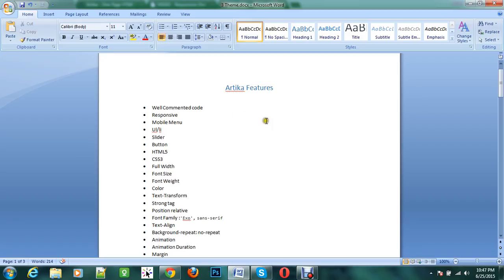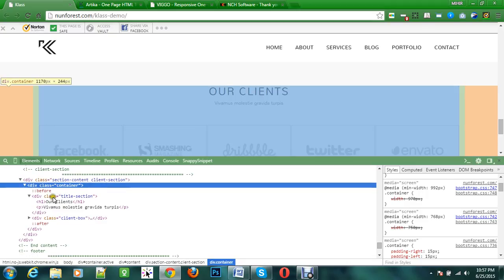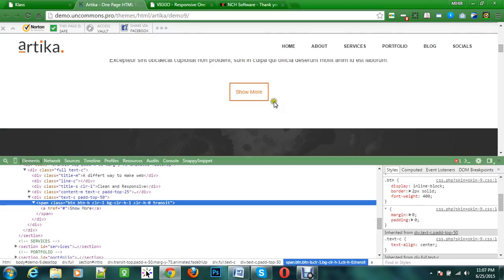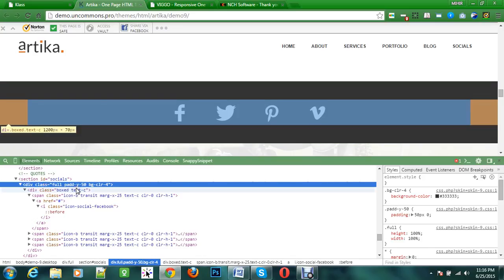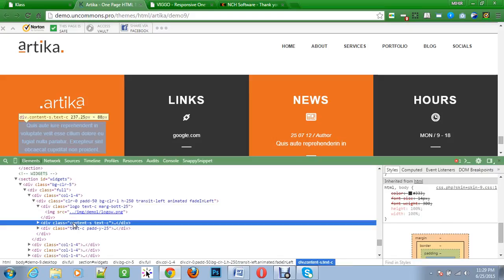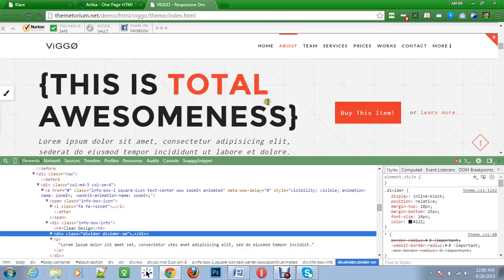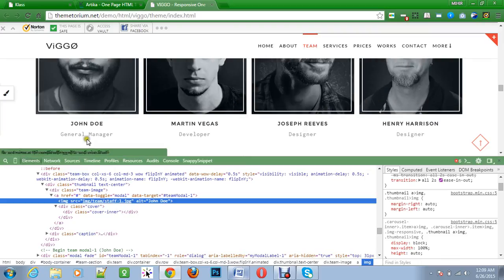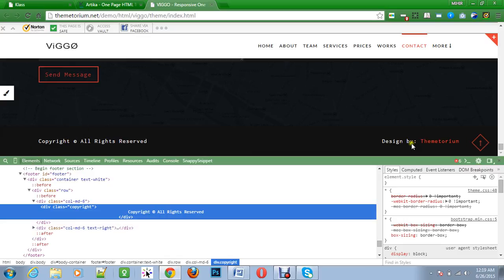How to inspect any website research